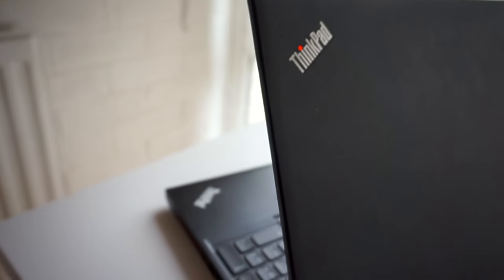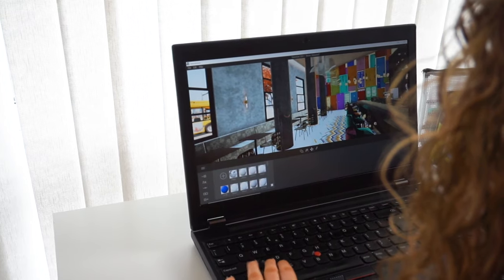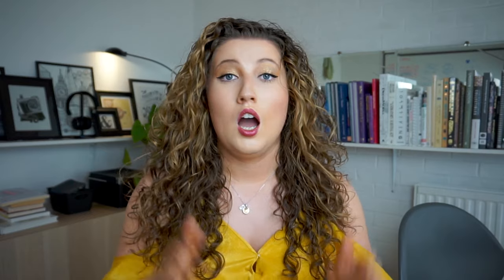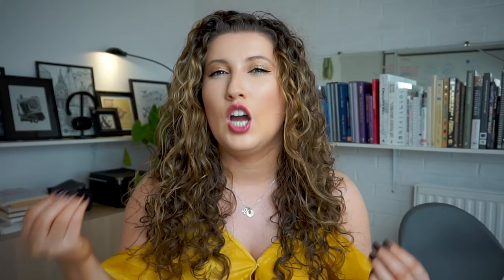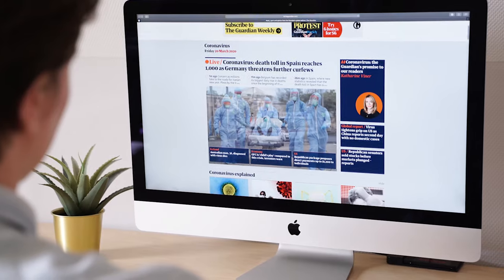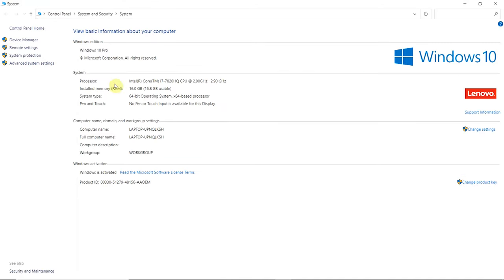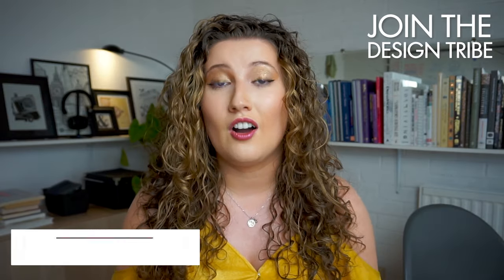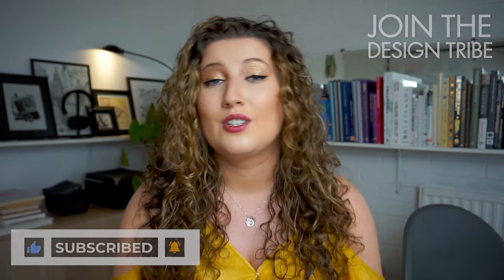Which COMPUTER should you buy? (Architecture + Interior design) / Computers For Designers & Students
Watch this video to find out how to choose a computer for architecture or interior design 2021. I'll be walking you through the best types of computers for architects, computers for interior designers, computers for architecture students, computers for interior design students and lastly computers for interior architecture students!

That whole saga of picking the best laptop for architecture / best laptop for interior design, can last soooo long right?! Which is why I've condensed it down into this video for you guys. Maybe you’re an architect or interior designer looking to level up the current computer you have. Or maybe you’re a student who is about to start your design studies, in which case you’re probably looking at buying your first laptop or computer specifically for design. I know when I saw a student going into design school, I thought the laptop I had was good enough – and bless it, I worked that thing to the core! But looking back that one was not a suitable computer for rendering and processing programs like revit, autocad, vectorworks or rhino. No bloody way lol :D And because of that, in this video I’ll be talking about things I wish I had known back then, and also giving you a checklist (if you like) of design computer specifications to look out for on your search for the top architecture computer / top interior design computer for you. So, if you want to know which computer you should buy for architecture or interior design, lets go!

⏰TIME STAMPS:
0:00 Intro
1:22 My lenovo thinkpad P51
2:47 Transportability
3:46 Computer vs Tablet
4:35 4 crucial things to look out for
5:24 RAM random access memory
6:23 GPU graphics card
7:46 SSD/HDD storage space
8:58 Apple vs Microsoft
10:52 Aesthetics
11:45 Gaming laptops for architects and interior designers
12:24 Computer brands for architecture and interior design

If you're new here, Welcome! 👋 On this channel we share tutorials & insights into interior design, architecture, illustration, graphic design, content creation and all the creative stuff in between🖌️📐. 😁

➕ ABOUT US: Dantier + Balogh is an interior design & branding studio based in London, UK which specialises in graphic design, content creation, illustration, home interiors, hospitality design and brand experiences.

🔊 AUDIO:
Teatime by Ofshane